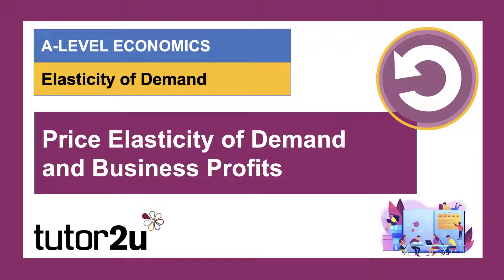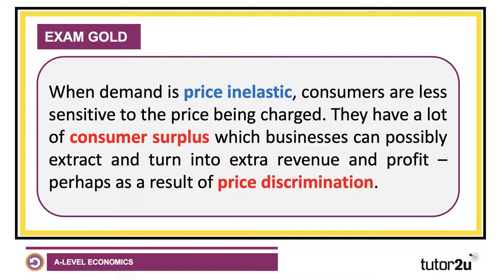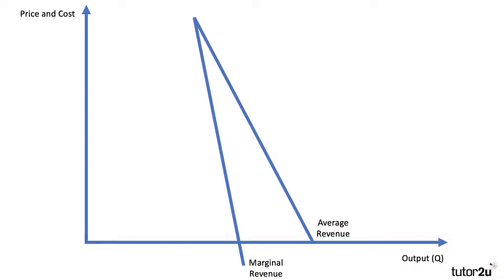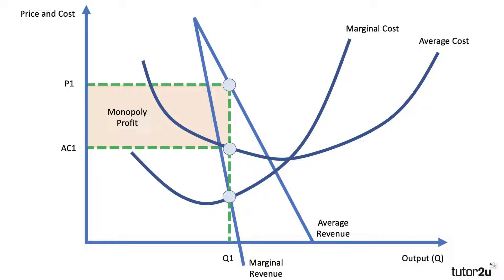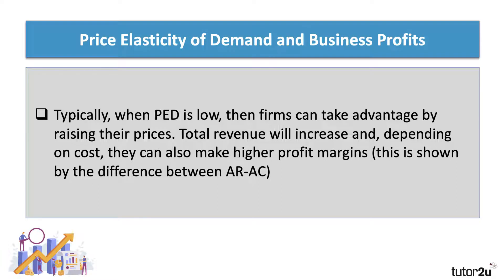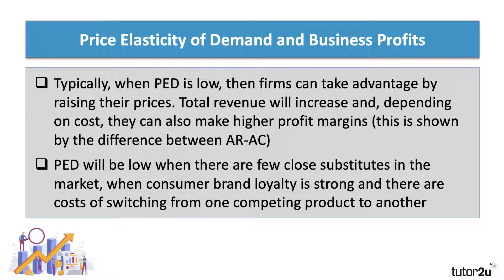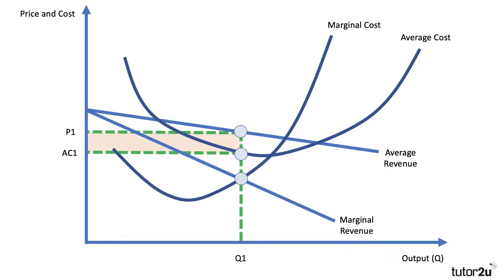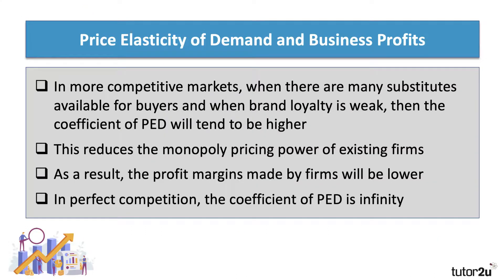Price Elasticity of Demand and Business Profits Explained - A Level and IB Economics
In this video we explore the relationship between the coefficient of price elasticity of demand and the extent to which firms can make high levels of profit.